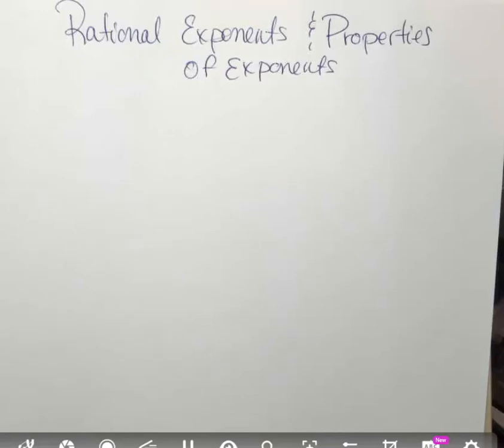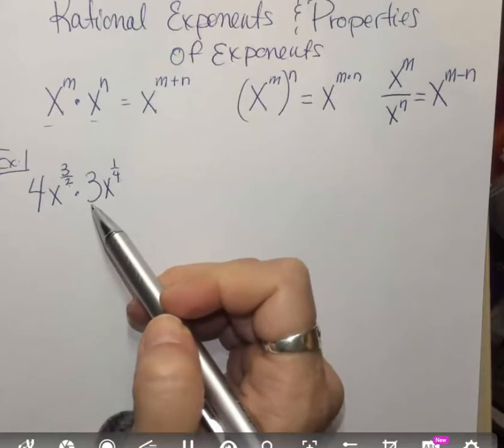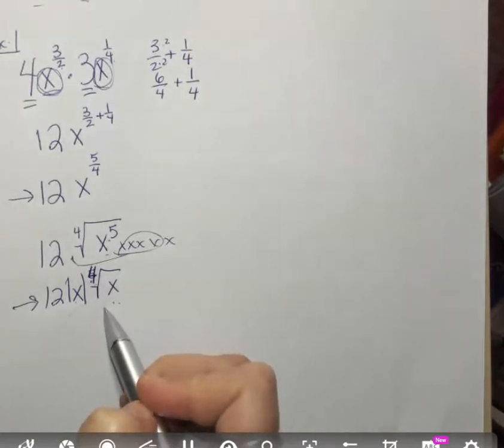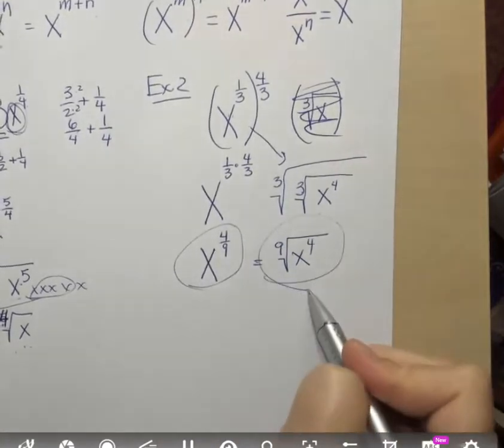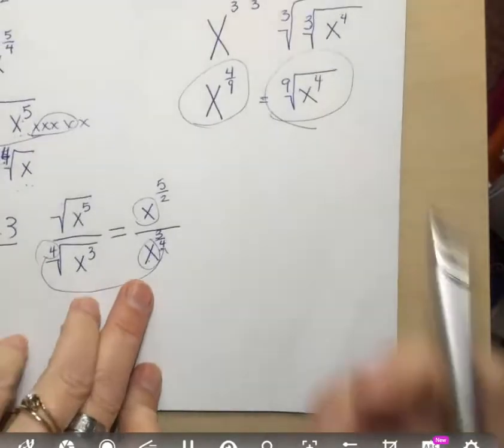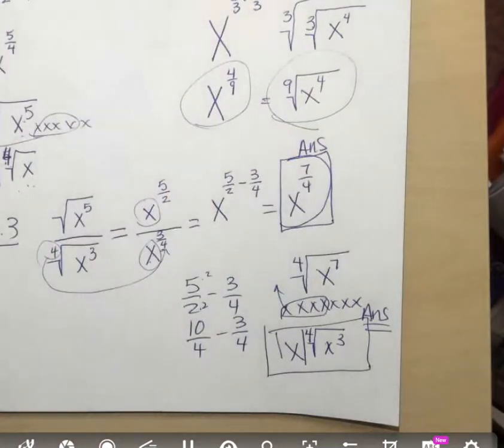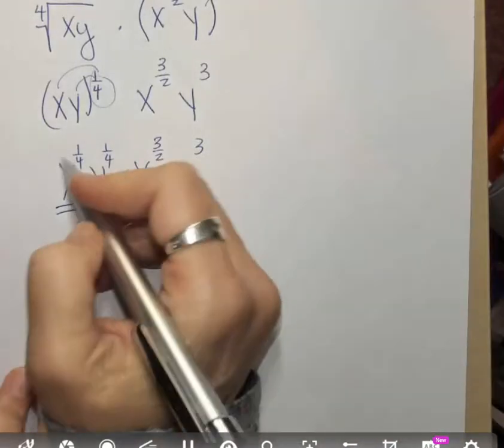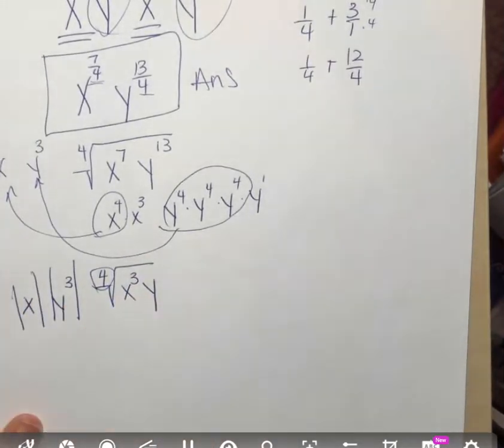Rational Exponents Day 3 & Properties of Exponents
1.  Rational Exponents and the Product Rule
2.  Rational Exponents and the Power Rule
3.  Rational Exponents and the Quotient Rule
4.  Rational Exponents and a combination of rules.